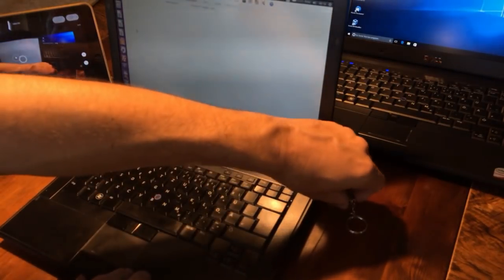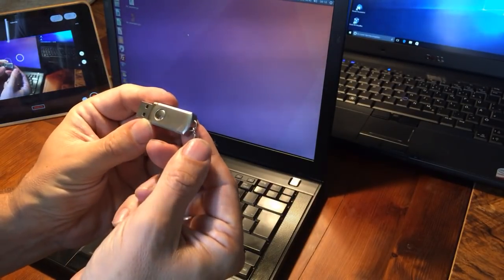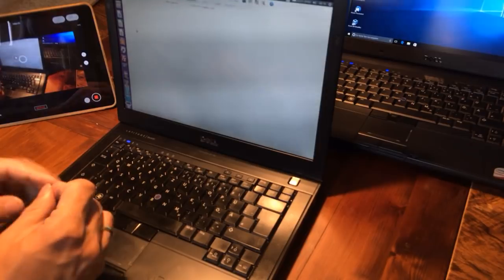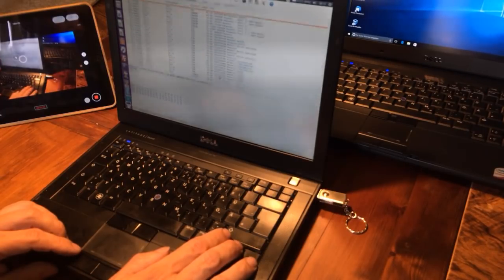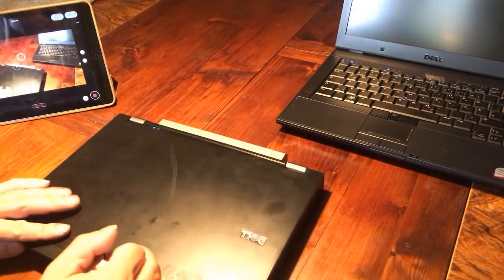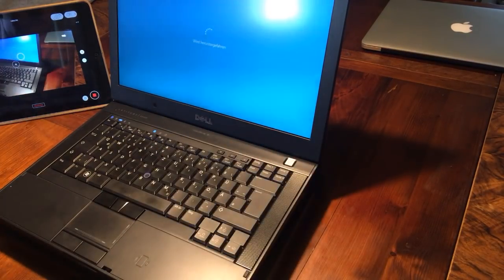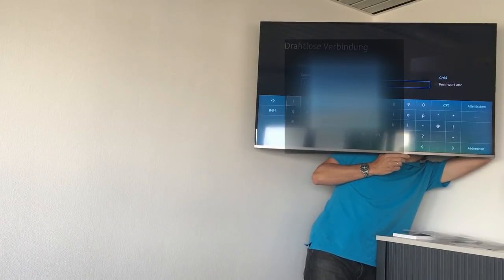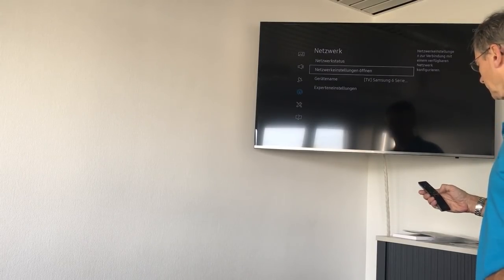Using malicious usb devices for fun and profit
For a user information security awareness training, I bought two of these devices:
They contain an ATMega32U4 microcontroller with an Arduino Leonardo bootloader. In this video I use them as Keyboard emulators.